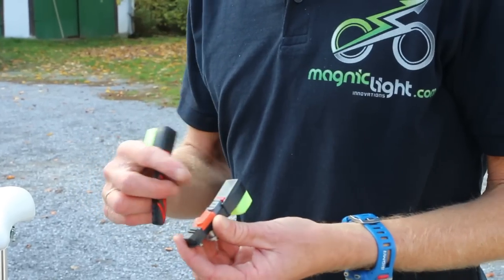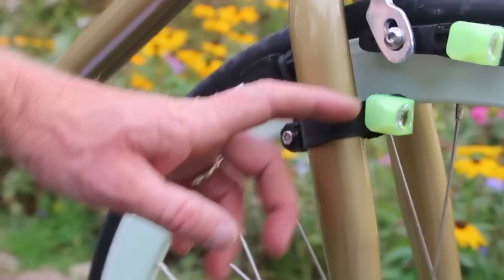Magnic Microlights: BikeLights with Magic non-contact Energy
Update: Magic Energy! No friction, no batteries, no cables, no magnets on the wheels- just endless energy for bike illumination in brake shoes.